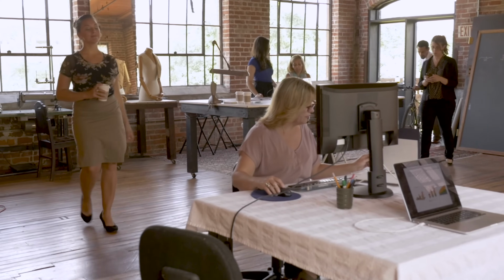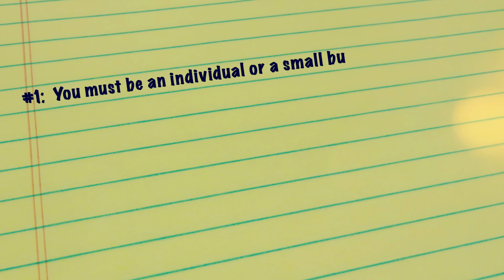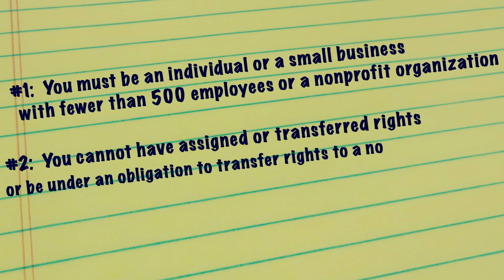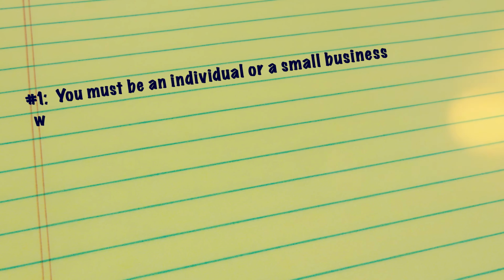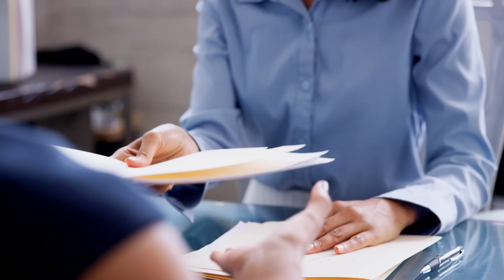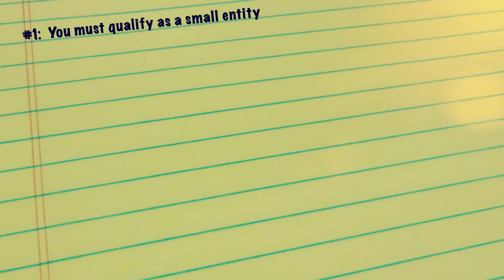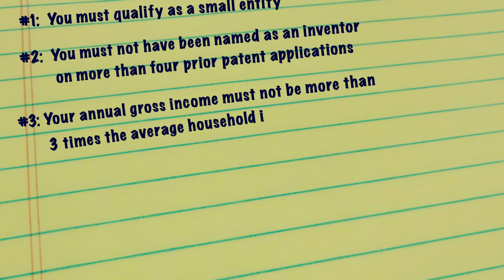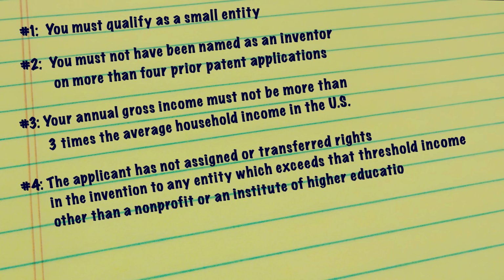Qualifying for Small and Micro Entity Discounts in the U.S. Patent Office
(94) Navigating the intricacies of patent discounts can be daunting. The U.S. Patent Office offers substantial fee reductions for small and micro entities, but understanding where you qualify can be complex. In this video, I break down the differences between large, small, and micro entities, explaining how you can qualify for an 80% discount and avoid potential pitfalls that could invalidate your patent.

The book "Patent Pending: Inventor's Guide to Writing and Filing Your Own Provisional Patent Application" is now available for purchase on Amazon - Click on this

John Ferrell, Esq.
Monopoly Architect, Patent Strategist, Attorney
Carr & Ferrell LLP
411 Borel Ave., Ste. 603